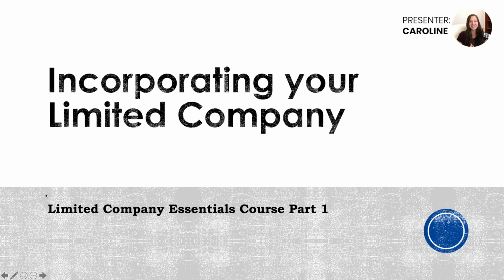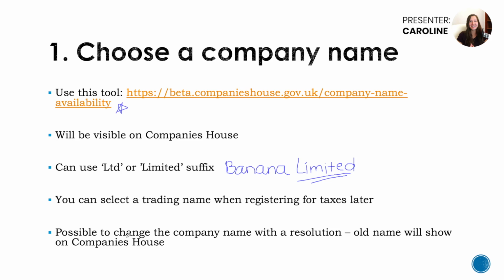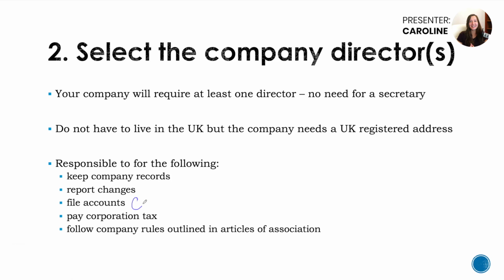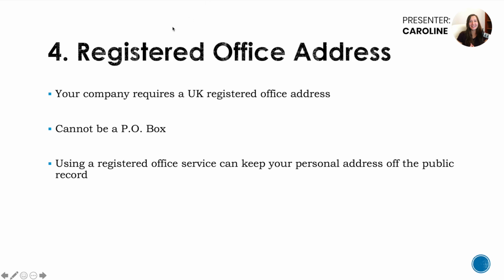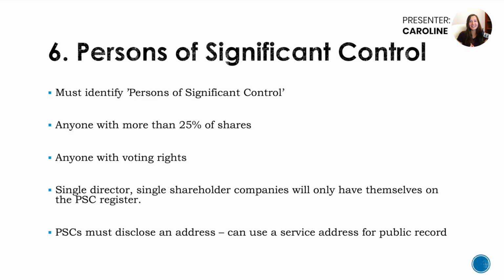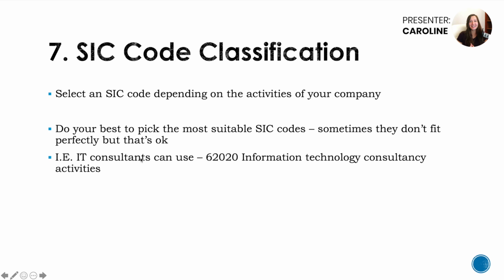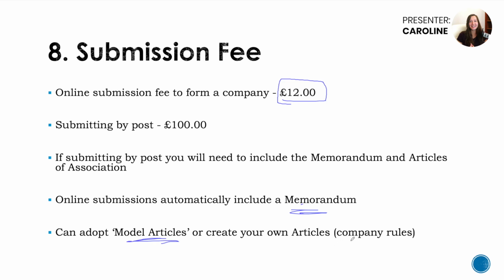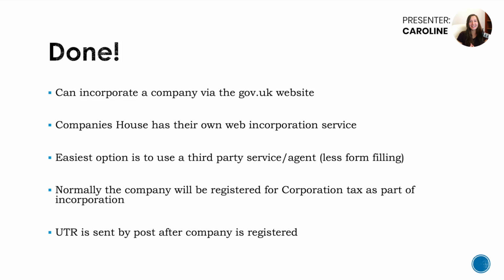Creating a Limited Company - Ltd Company Essentials Accounting Course Part 1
If you're looking to open your own company, let's walk through incorporating your limited company the right way with Companies House.

This includes what details you'll need and potentially how to structure the company with Shareholders and Directors. Your company needs one shareholder and one director in order to be created - both can be you when starting out on your own.

There's plenty of other info you should know about such as your director's responsibilities and what filings need to be made with Companies House if any details change. This includes the PSC register (persons of significant control), registered office address, director's details and share capital.